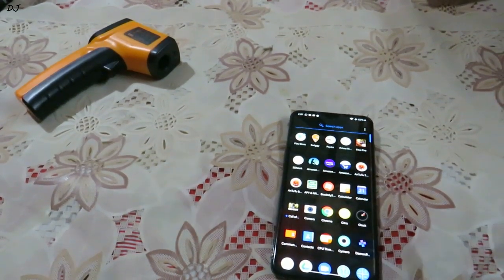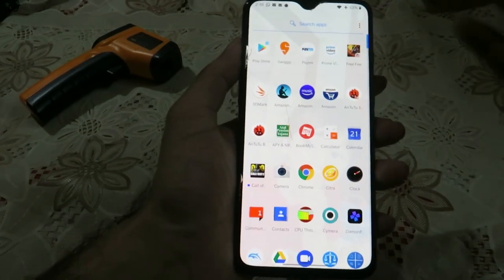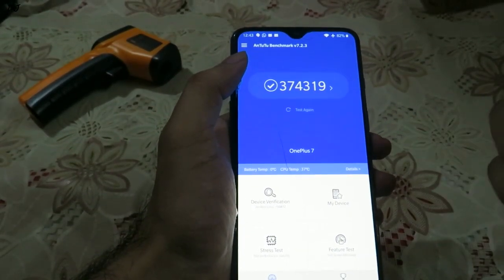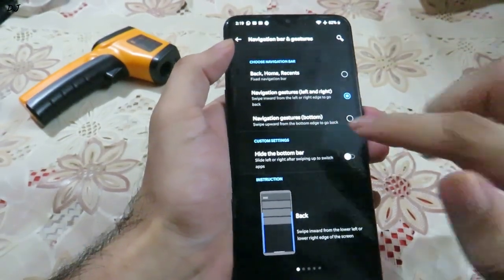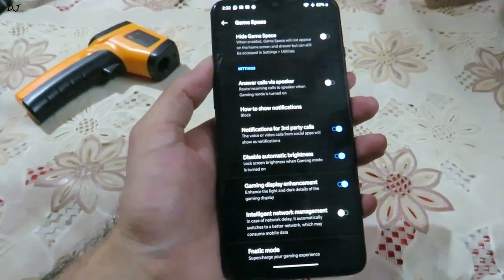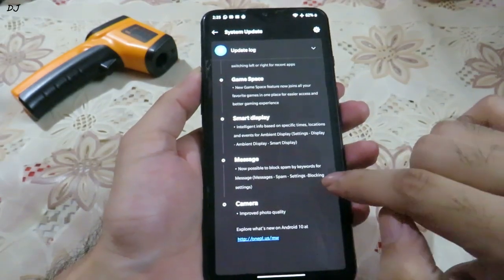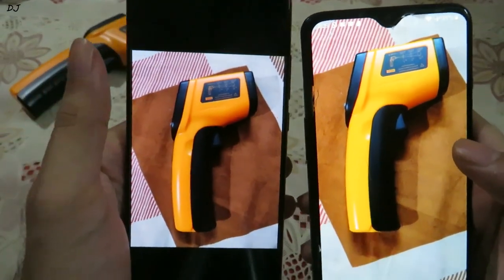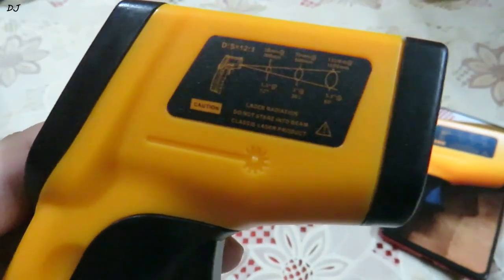OnePlus 7 Oxygen OS v 10.0.1 Android 10 Update Review with Benchmark Scores & How To Update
This video was created in Movavi Video Suite 17